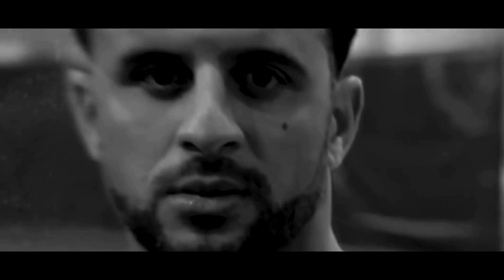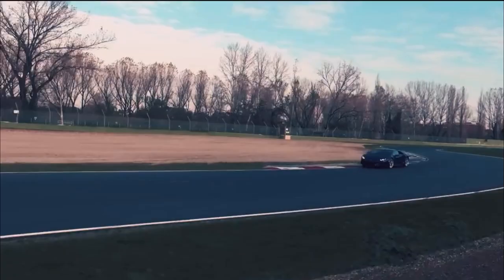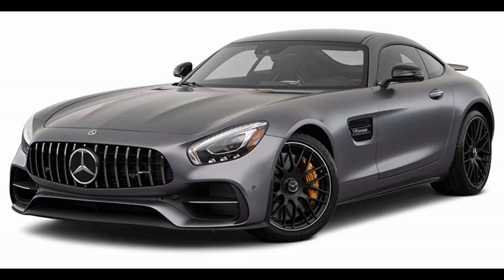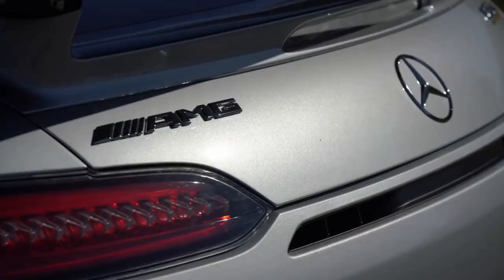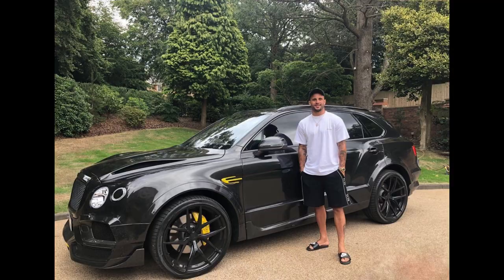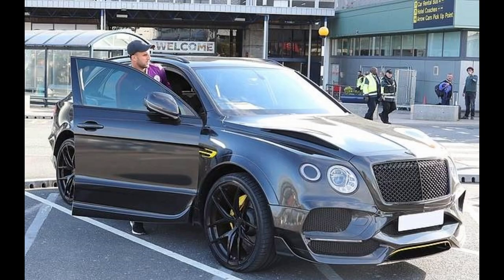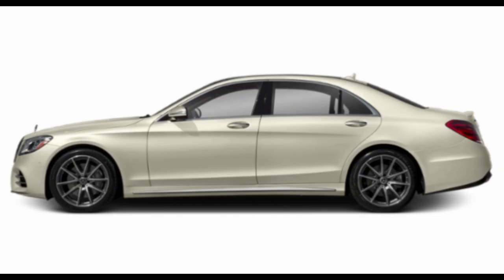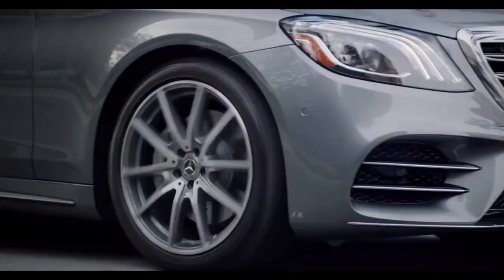Kyle Walker's Luxury Car Collection.